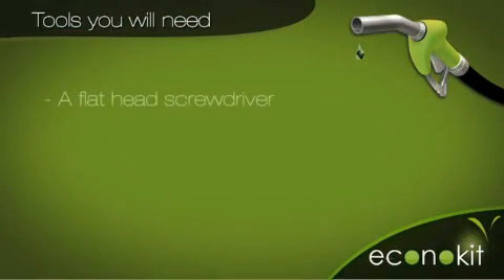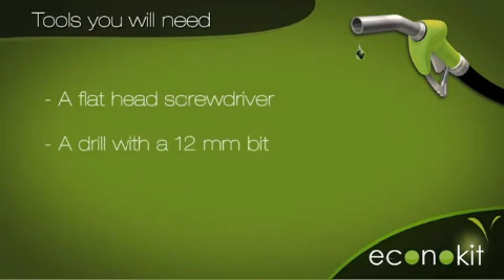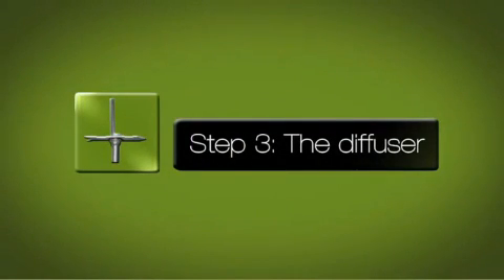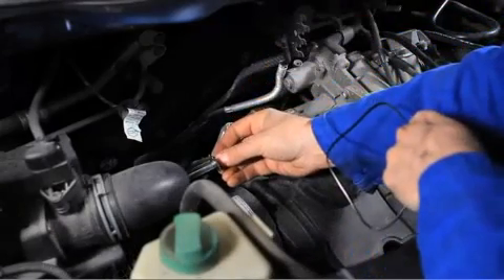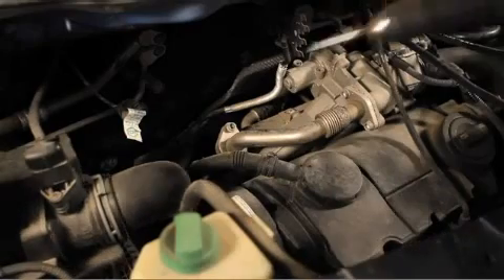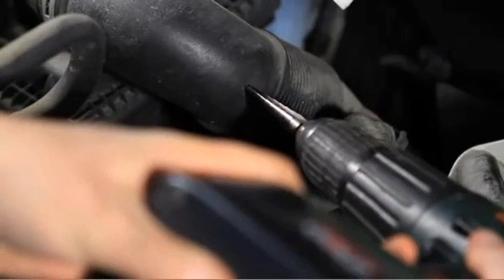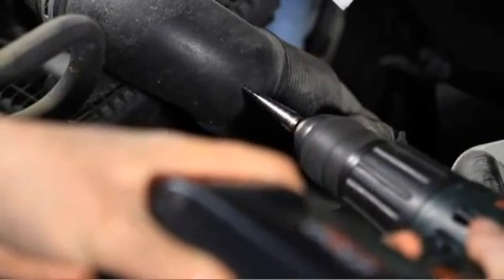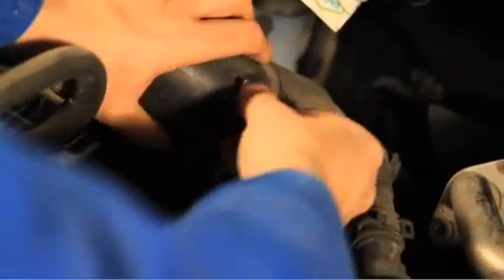ECONOKIT - Installation Guide (English)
The Econokit is a technical solution which is revolutionary. It was developed and patented by French engineers. It enables a considerable reduction of fuel consumption. It actively participates in the protection of the planet by remarkably reducing more than 50% of polluting gas emissions. Small, compact and robust, it doesn't need any engine modification, it is installed in less than 60 minutes, it only needs a little water to function (rain water or distilled water). Its conception makes it compatible with all types of engine (diesel and petrol) and its action is immediate.

A lot of research has been carried out in this area but no product, until now, had brought a reliable solution and a concrete result to the field.

The Econokit is the fruit of an in-depth study, combining positive elements of previously realized work, improving their design and integrating new processes that today's technology has made accessible.

The Econokit's advantages
There are two major advantages: reduction of fuel consumption while improving engine performance; substantial reduction of polluting gas emissions: CO2 CO NOx, main causes of atmospheric pollution.

- Reduction of fuel consumption
- Reduction of polluting gas emissions and unburnt fuel
- No modification of engine or circuit injection
- Small, light, compact and robust
- Easy to install
- Immediate economies
- Participates in the protection of the planet